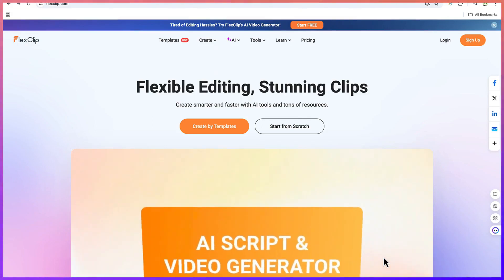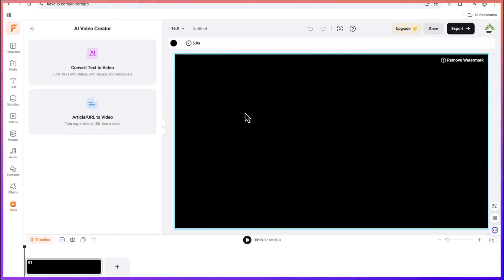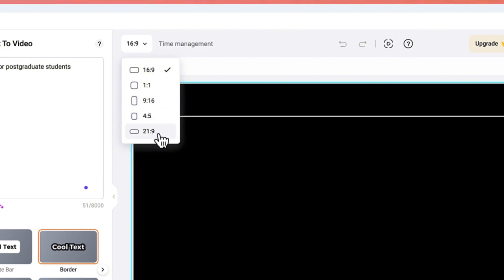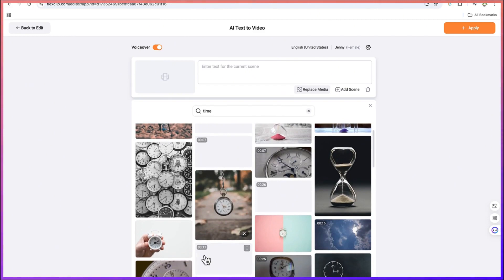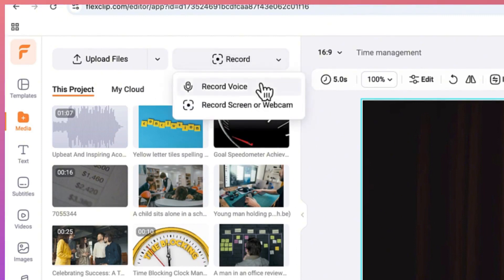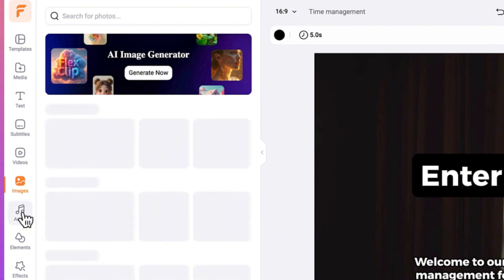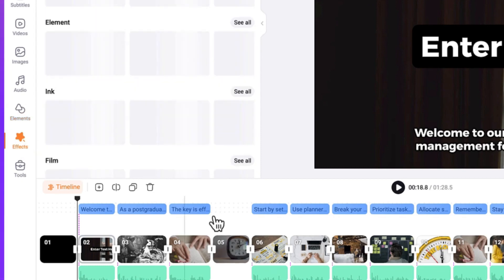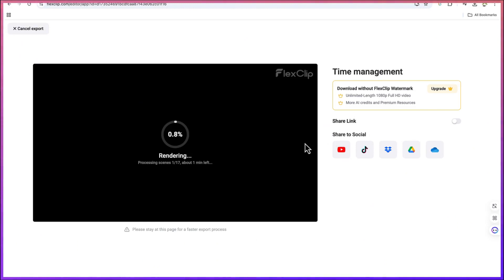AI Video Generator: How to use AI tool for Video Editing | Flexclip AI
In this video, I’ll walk you through a complete demo on how to create a video using pictures and music with FlexClip AI—a powerful AI video editing tool. FlexClip makes video creation effortless by combining images, music, and stock footage into high-quality videos. Whether you're a beginner or an experienced creator, this tool simplifies the entire process, allowing you to produce professional videos in just a few steps.

💡 What You’ll Learn in This Video:
✅ Create a Video with Pictures and Music from Scratch – Learn how to start from scratch and use FlexClip AI to put together a stunning video effortlessly.
✅ Generate Videos from a Script – Discover how to turn a written script into a fully edited video with AI assistance.
✅ Convert Blog Articles into Engaging Videos – See how FlexClip can transform your written content into dynamic videos for social media.

🎯 Why Choose FlexClip AI?

AI-powered editing saves time and effort
User-friendly for beginners yet powerful for professionals
Perfect for YouTube, Instagram, TikTok, and more
By the end of this video, you'll be able to create professional-quality videos using FlexClip AI, whether you're starting from scratch or repurposing existing content.